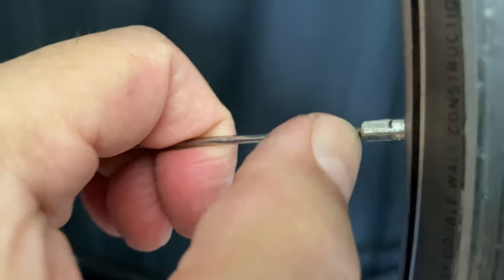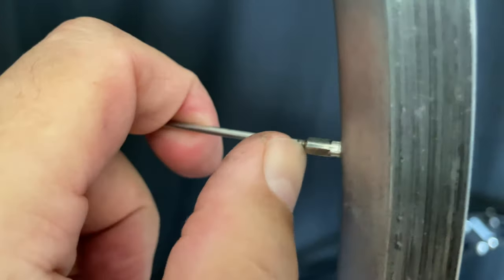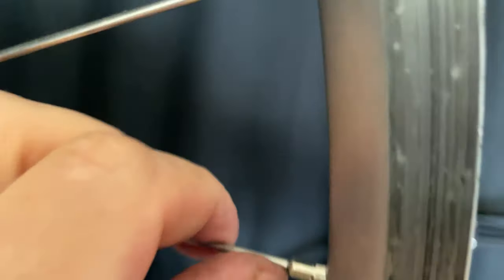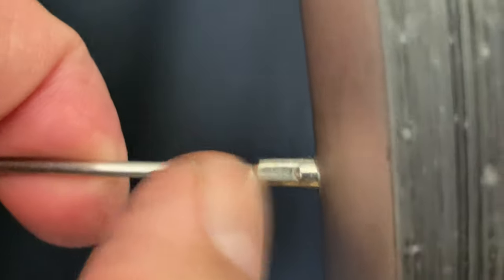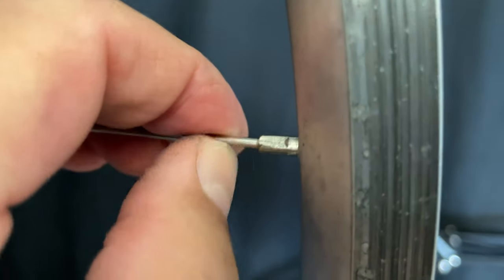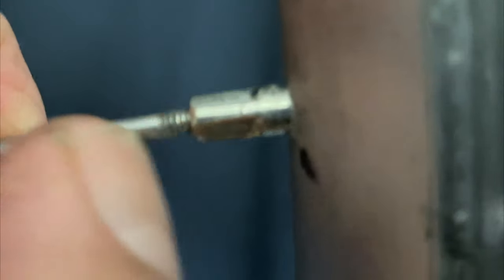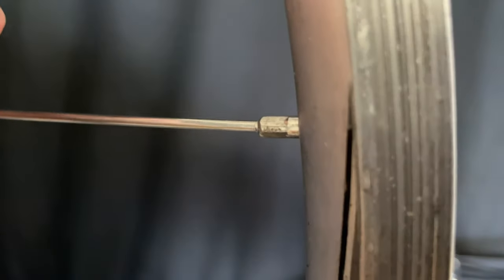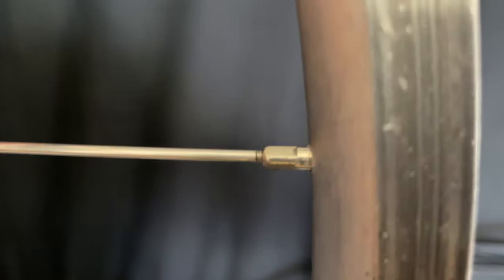See perfectly balanced tension on a bike wheel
I built a wheel with shorter spokes to show what full tension looks like using thread engagement in the nipples as a reference point.